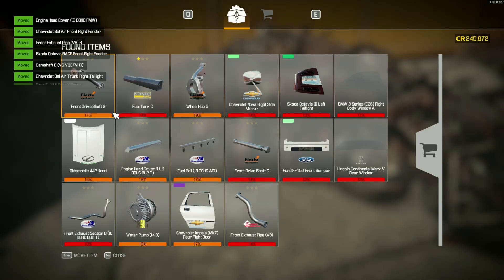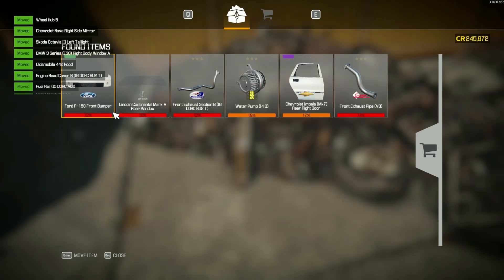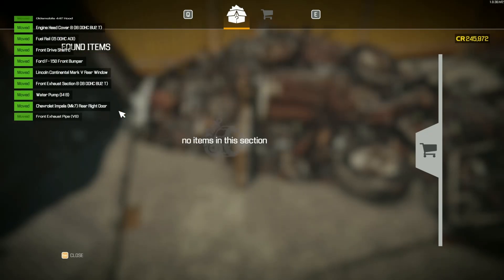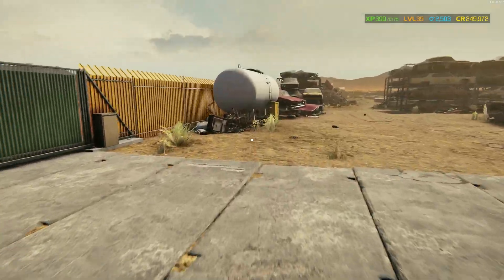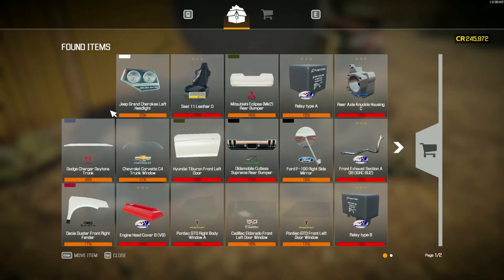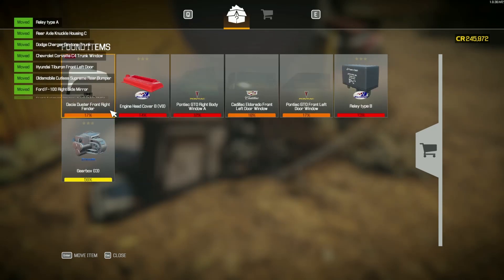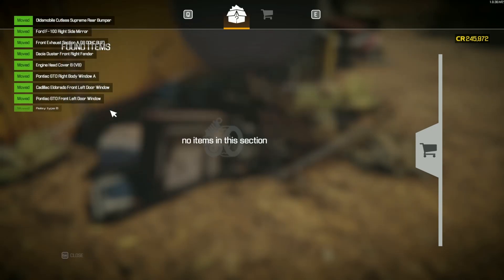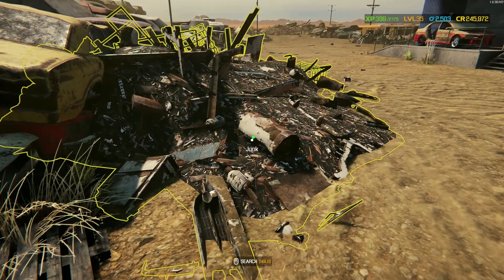Car Mechanic Simulator 2021 - Junkyard #18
Video Details :- Car Mechanic Simulator 2021 - Raiding the Junk yard to get items to repair back at the workshop, this is a really good way of getting parts and money together to buy and fix new project cars.

Episode - 18

This video is recorded using in game sounds, I find it relaxing but you may want to play some music instead of listening to my tools!

My name is Mike and i love to game, drink coffee and sometimes go for a walk, I have been gaming for over 20 years, mainly on PC!

I aim to make as many video's as i can and share my passion of games with you all.

PC Specs are below:

Ryzen 7 3700x - AM4 8 Core 16 thread clocked at 4.4Ghz Cpu
AMD XFX Speedster Merc 319 16GB GDDR6
TUF X570s
Kingston 32Gb 3600MHZ RAM
Sabrent Rocket 1TB x 2
Samsung Evo 970 NVME 1TB
WD 2TB
Gigabyte 1000W PSU
NZXT H410
XBOX PRO Controller
AOC Gaming Q27G2S - 27 Inch QHD Monitor x 2
Ikea Desk Pad
Ikea Desk
Steelseries Apex 5 Keyboard
Steelseries Arctis Wireless Headset